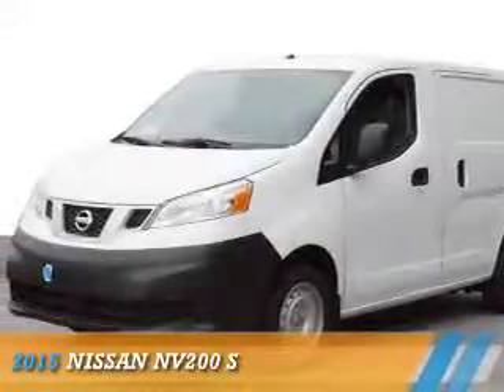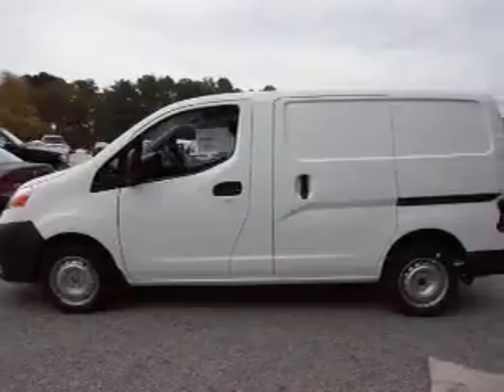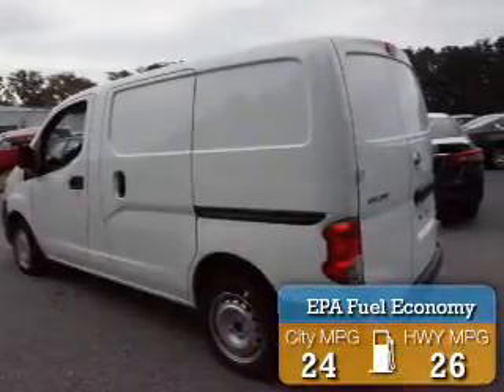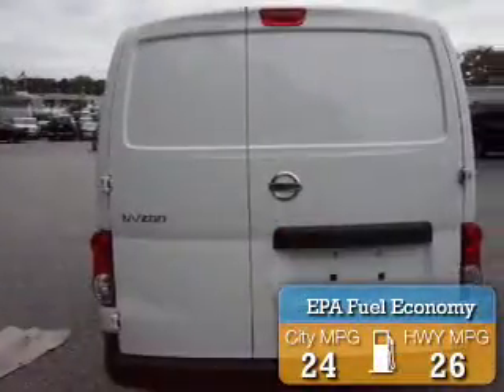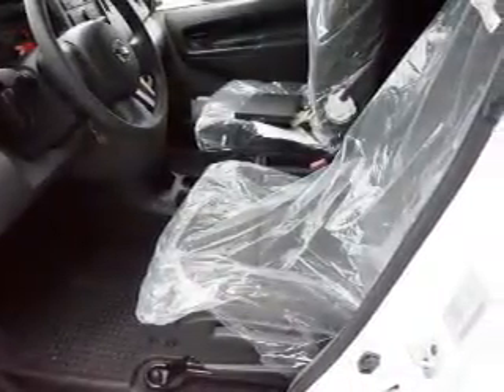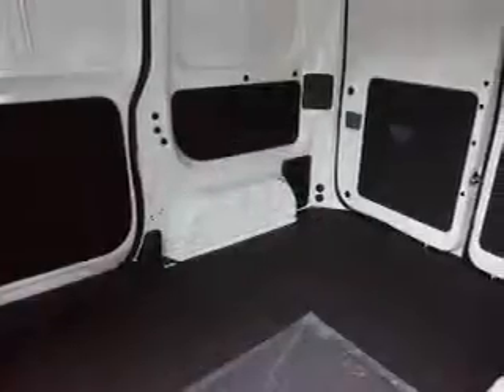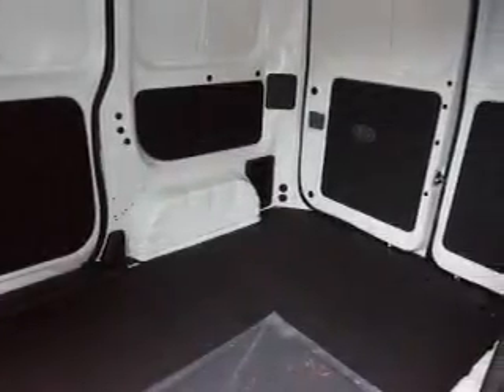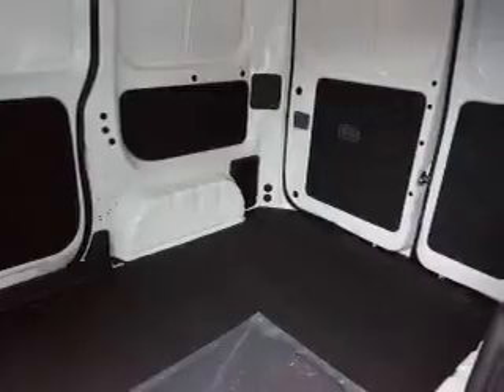2015 Nissan NV200 729141 - Union City GA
Year: 2015
Make: Nissan
Model: NV200
Trim: S
Engine: 2.0 liter 4 cylinder FWD
Transmission: Automatic
Color: White
Mileage: 3
Address:
4080 Jonesboro Road
Union City, GA 30291
VIN:3N6CM0KN0FK729141